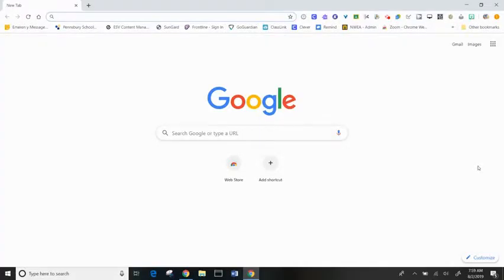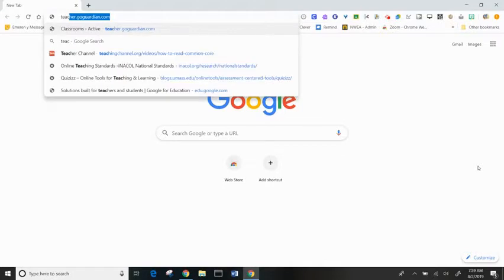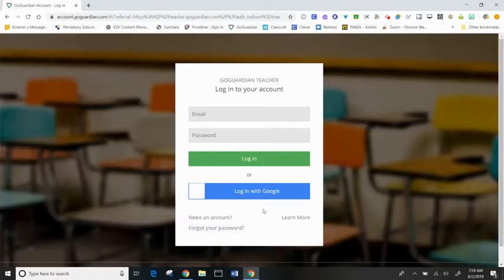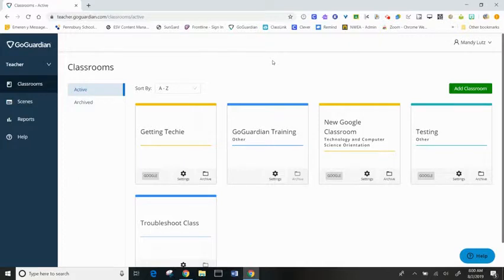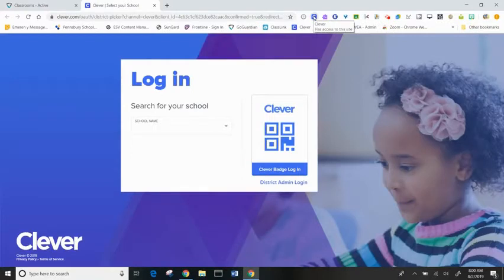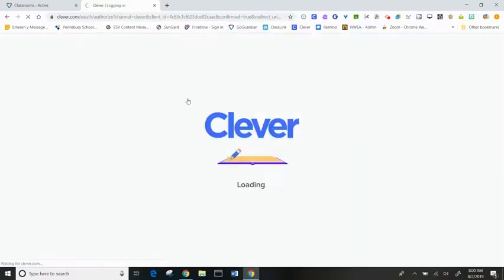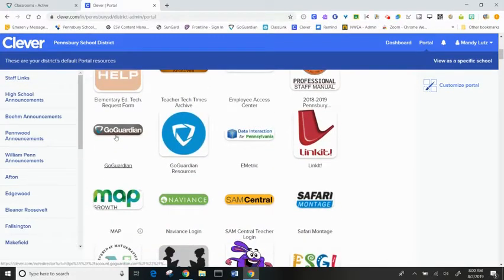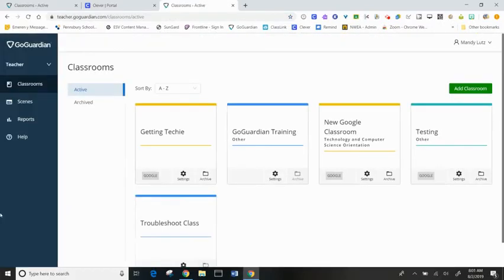Accessing GoGuardian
How to Access GoGuardian for Pennsbury Teachers